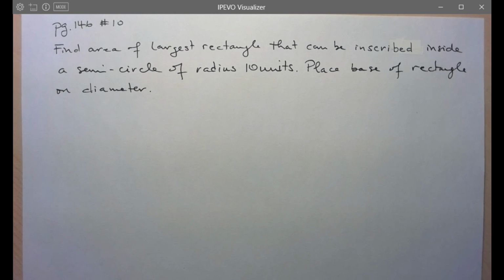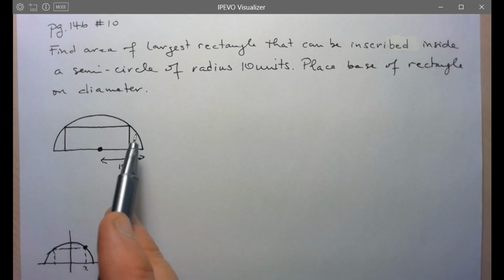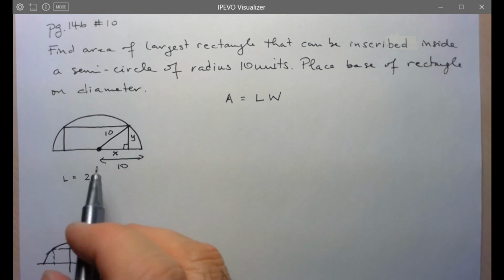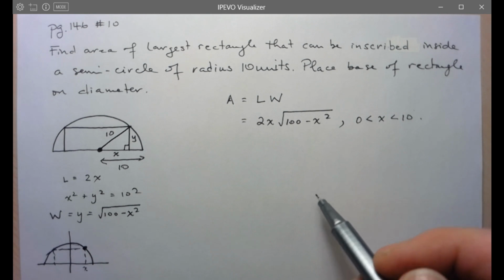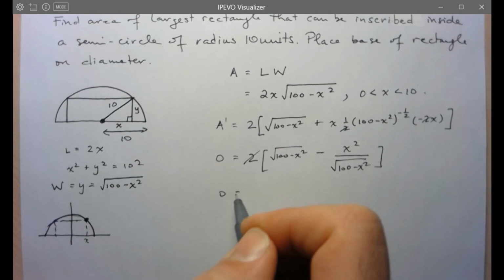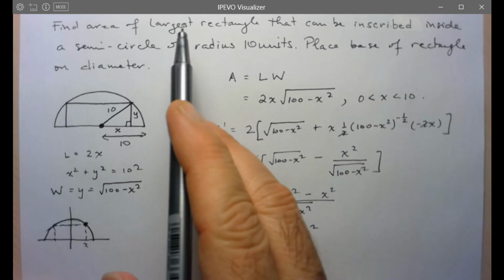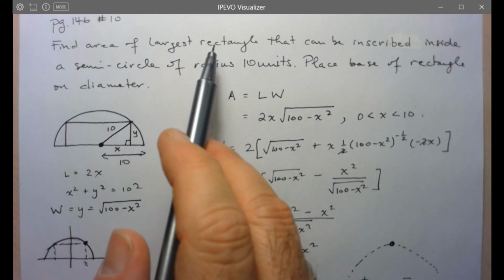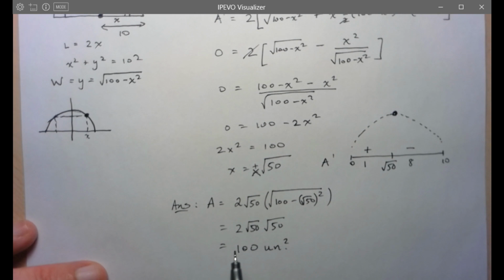MCV4U pg 146 # 10